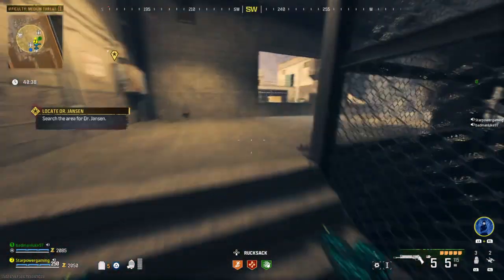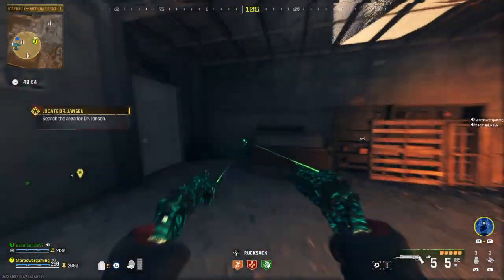Act 1 complete